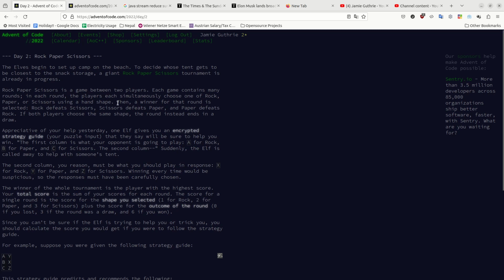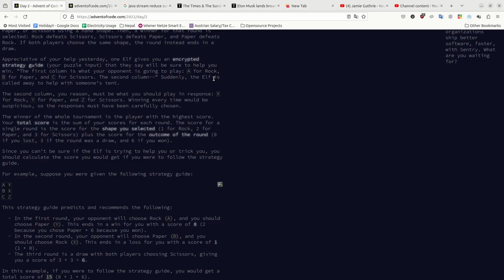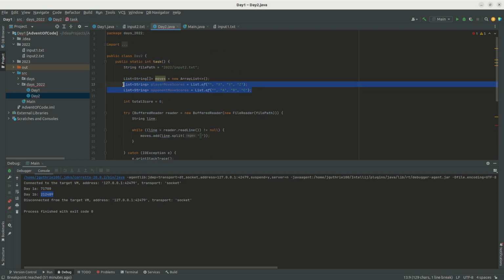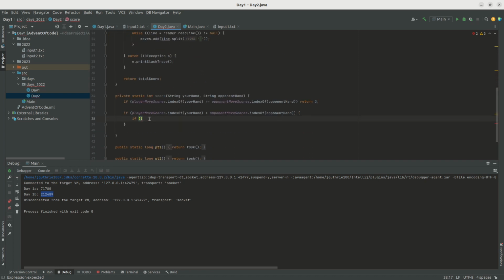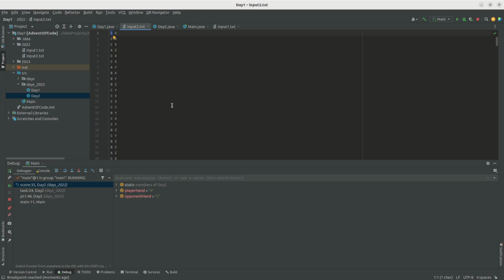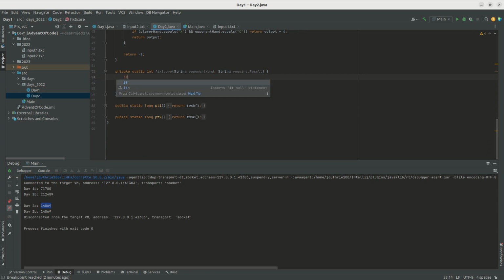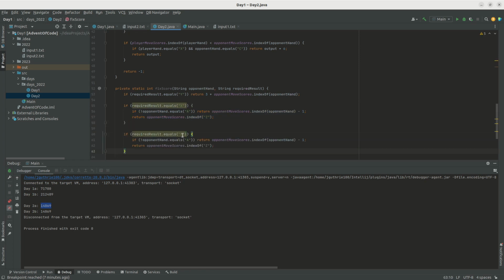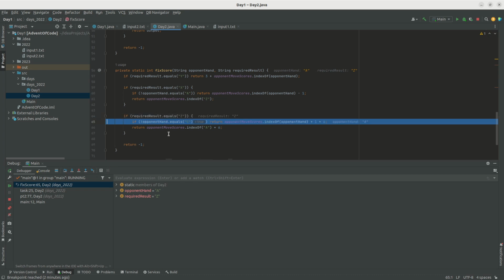Advent of Code 2022 Day 2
A quick run through of Advent of Code 2022 - Day 1